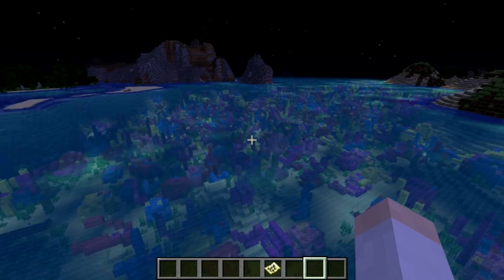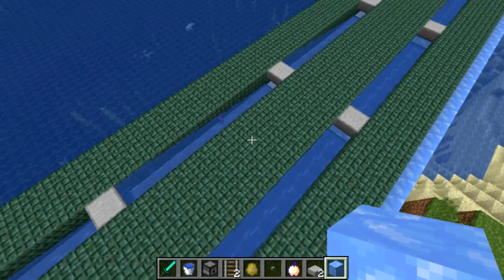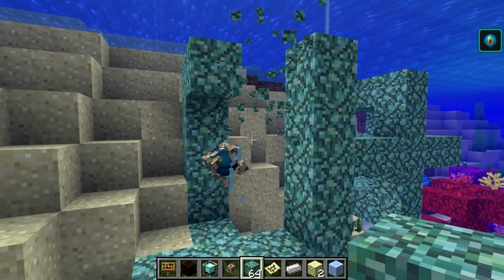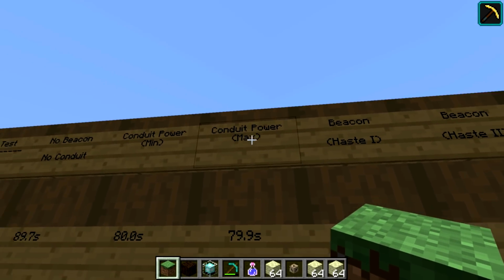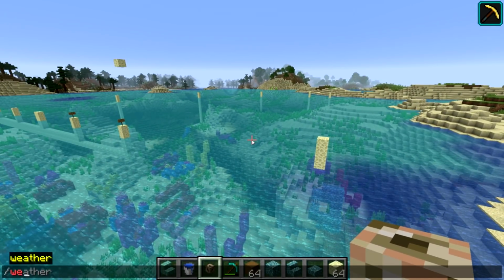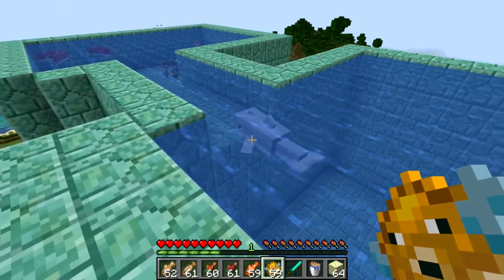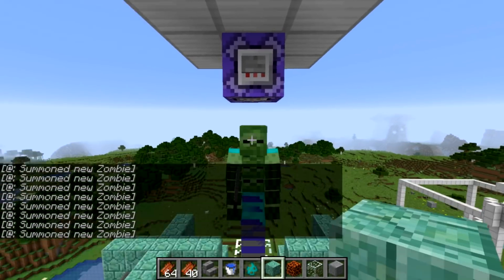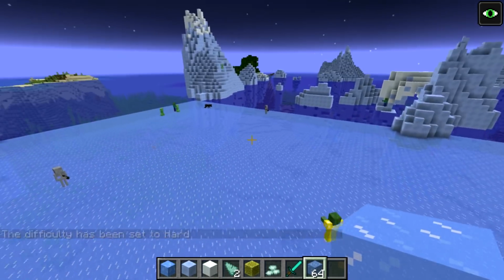Minecraft Science! Conduit Superstructures, Haste Stacking, Blue Ice Tests!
Today we test and explore the new blocks and features of Minecraft 1.13 Snapshot 18w15a.